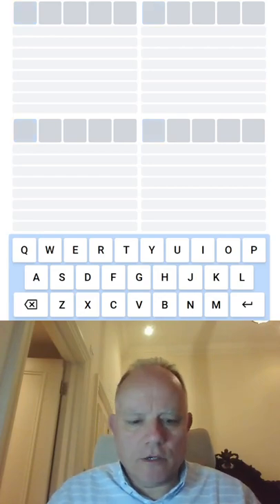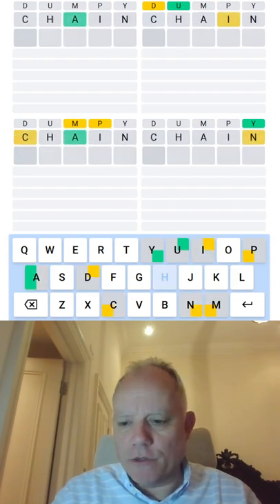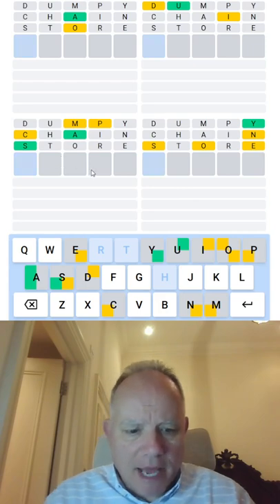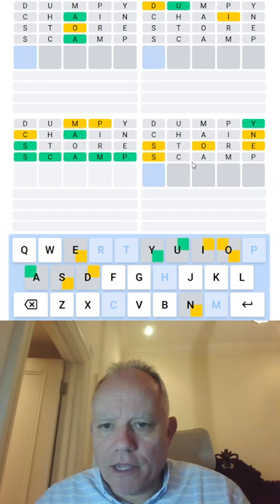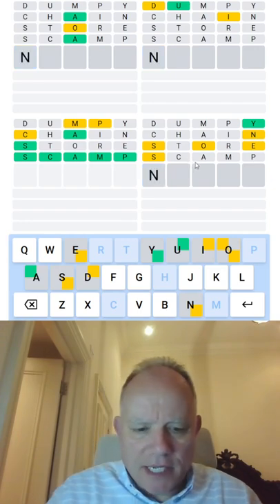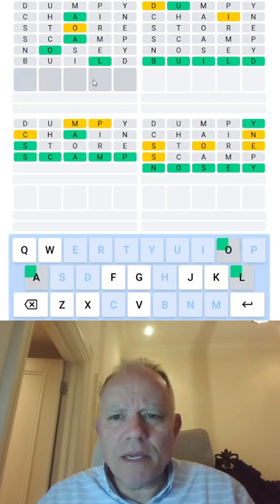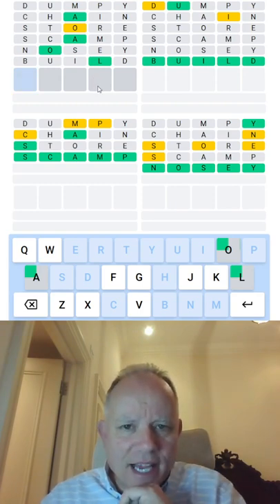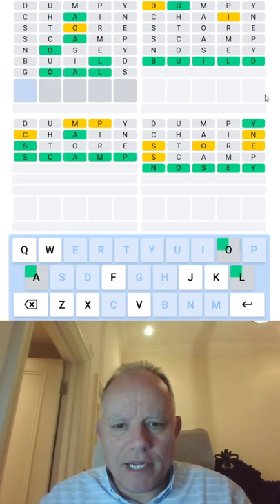Quordle in a Minute - 19th May 2022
Here's an attempt at Quordle (like 4 times Wordle), within a single minute, for May 19th